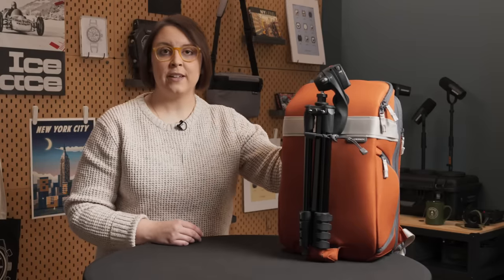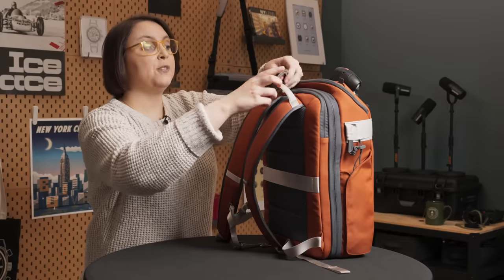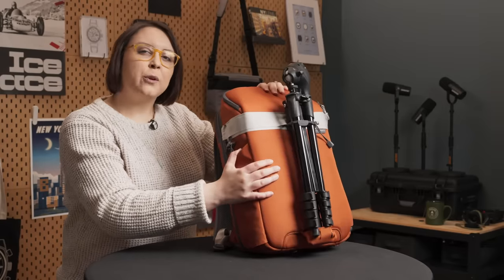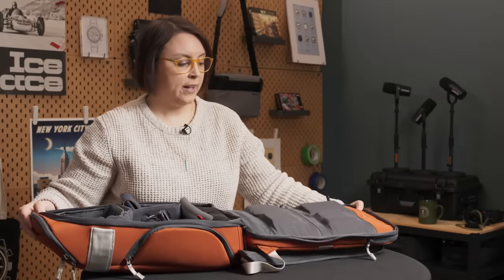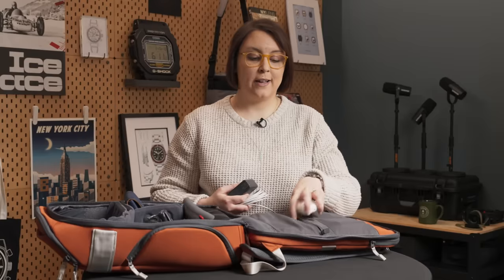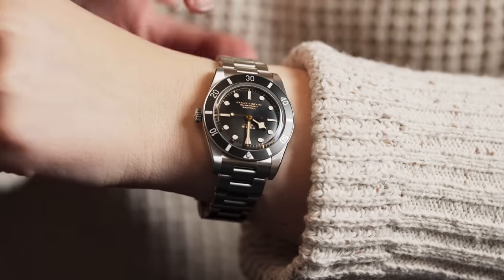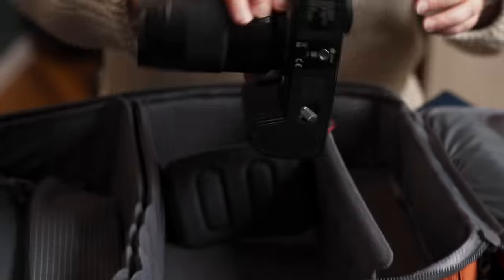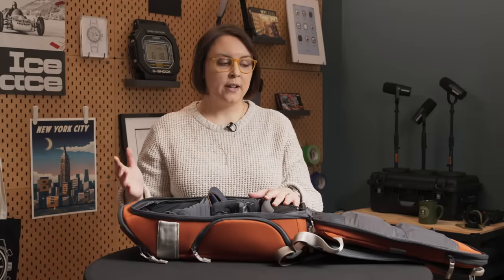What's In My Watches & Wonders Photography Bag | NOMATIC Luma Camera Pack 18L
Once again we are heading to the biggest watch event of the year, Watches & Wonders. Today our Head of Content, Kat Shoulders, goes through what’s going to be in her photography carry kit during the exhibition. Nailing down the perfect bag for these trips can be grueling as we are constantly on the go and need a quick and light kit to keep things moving.

Experience Enthusiasm